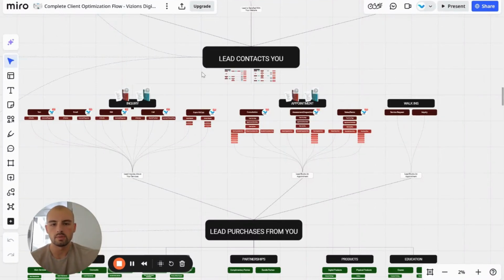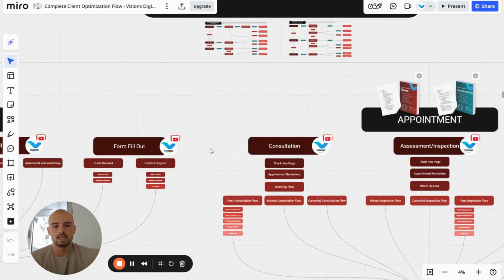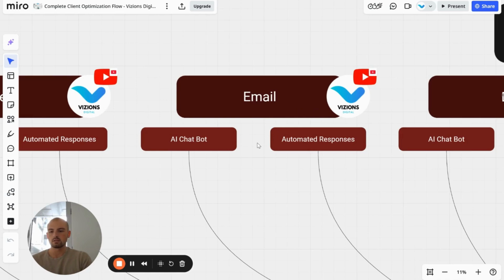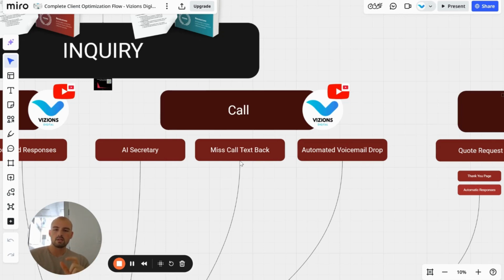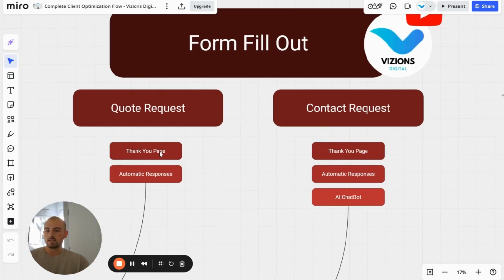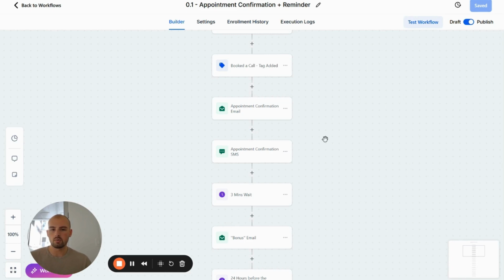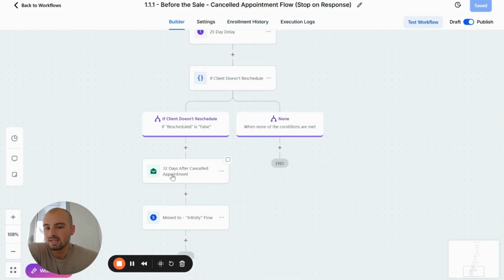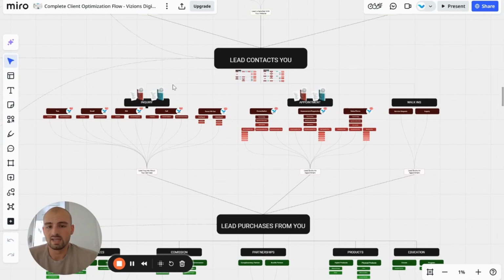How to INCREASE Close Rate and Show Up Rate in 2025